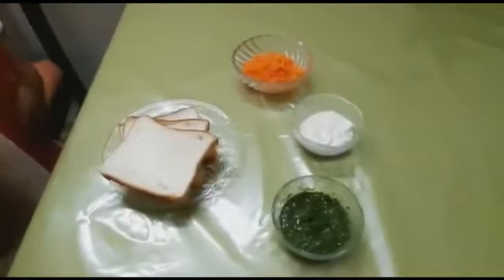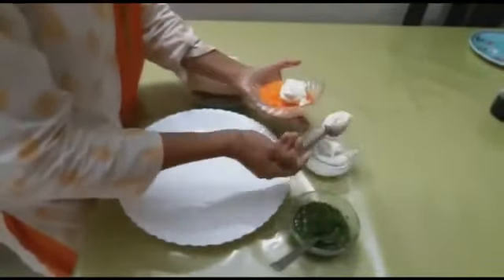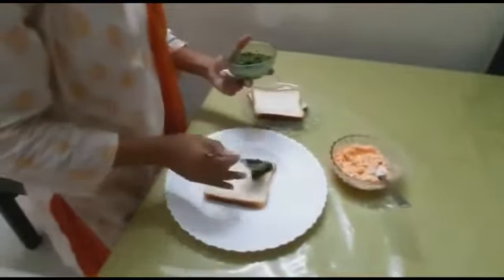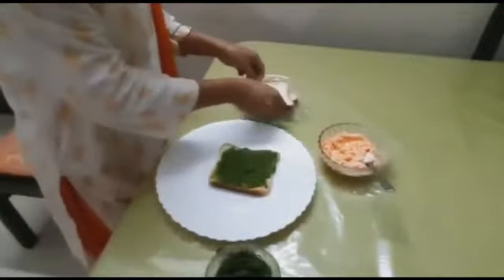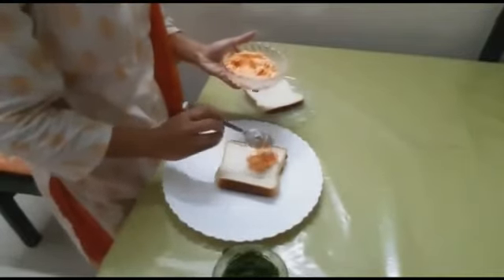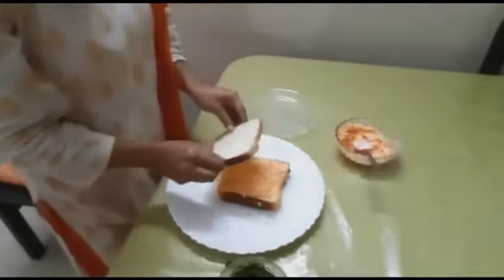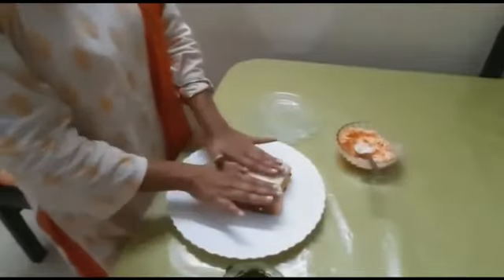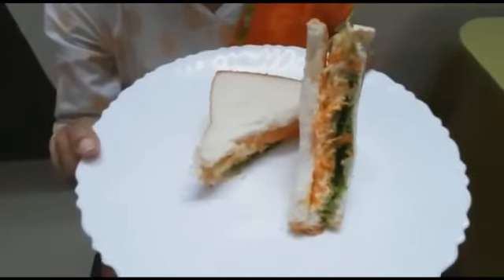Activity -Tricolour sandwich